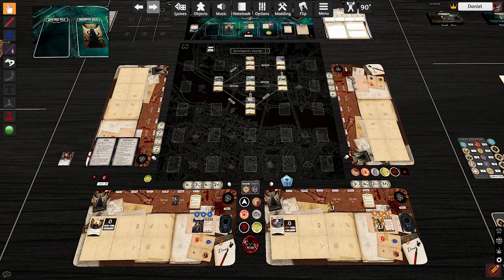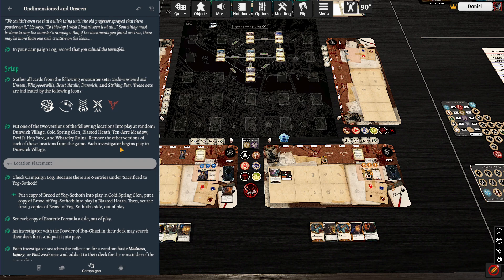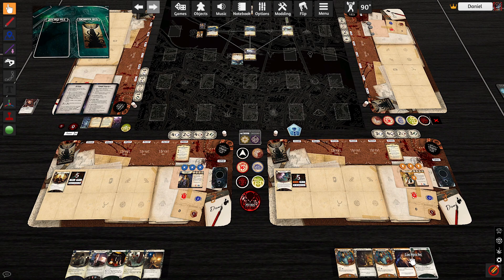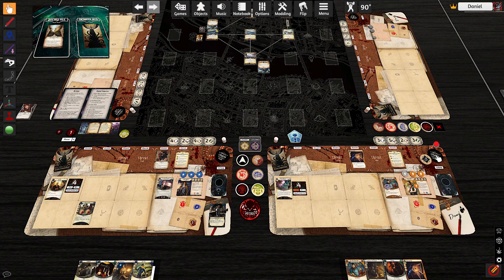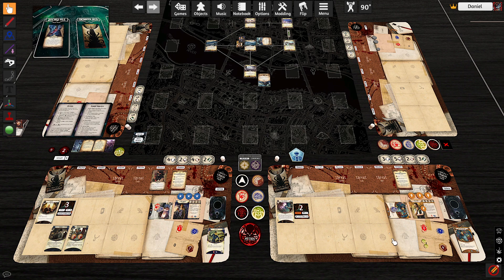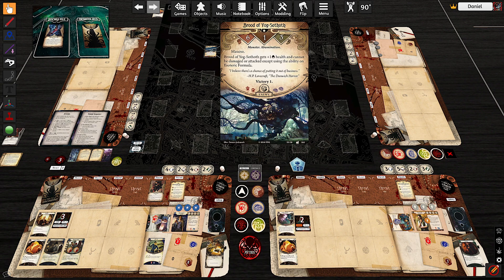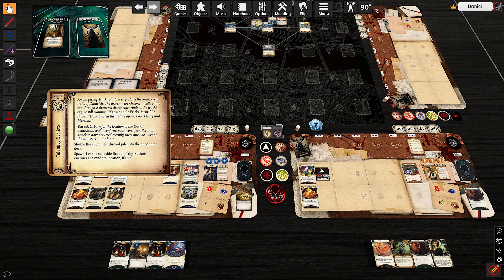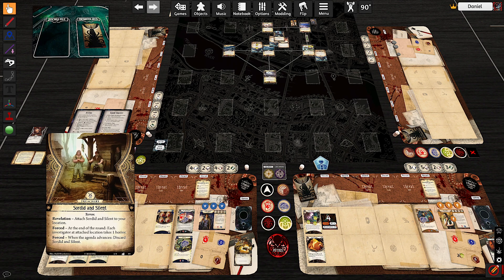Undimensioned and Unseen (The Dunwich Legacy Gameplay)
It's time for the scenario where no one gets to do what they're good at doing! Defeating invisible monsters using a totally different skill!